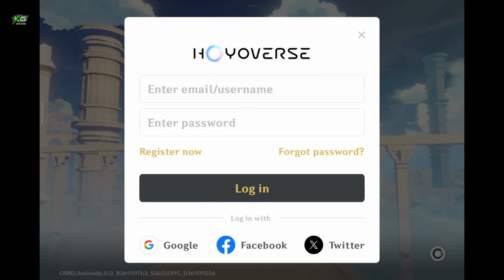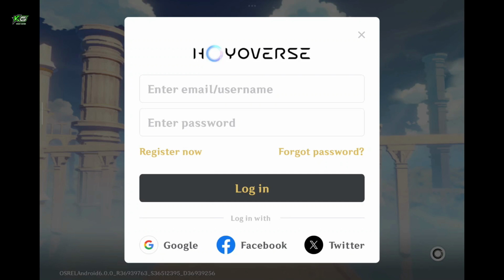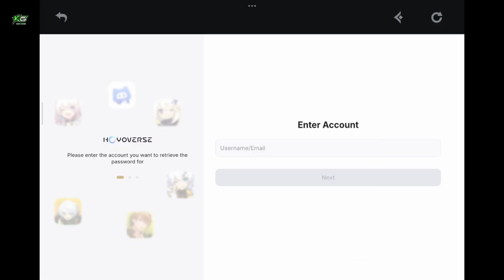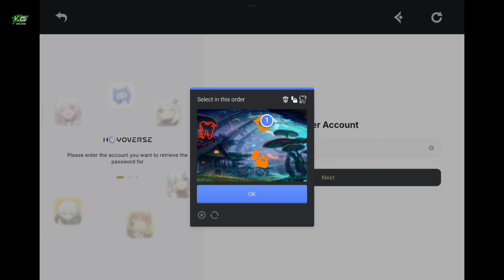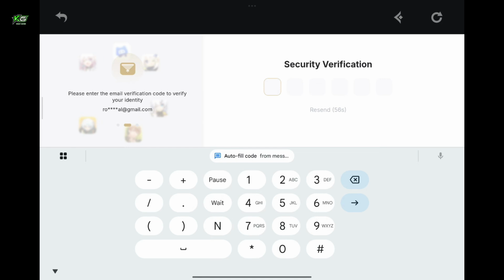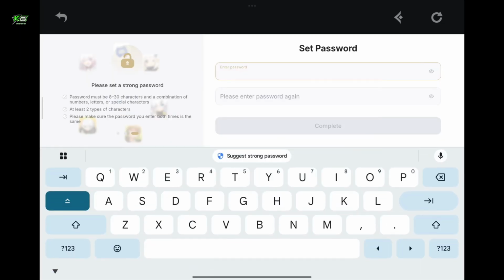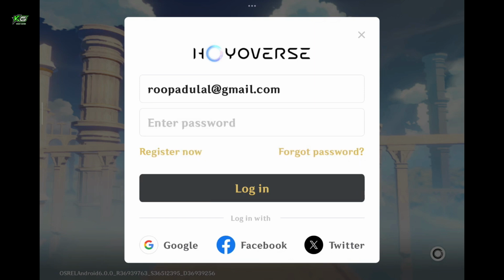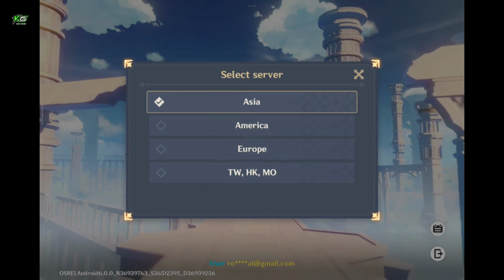How to Reset Your Genshin Impact Account Password – Step by Step Tutorial 2025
Forgot your Genshin Impact account password? Don’t worry! In this tutorial, we’ll guide you through the official process to reset your password safely and securely. Follow these easy steps to regain access to your account without any hassle.